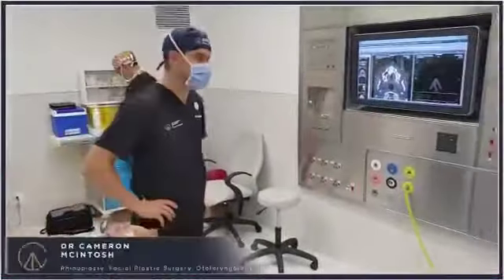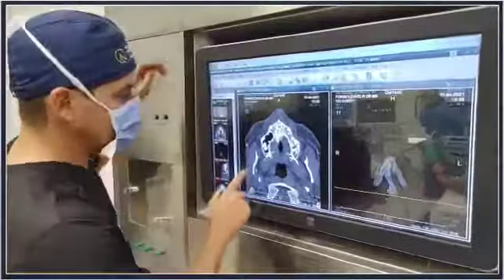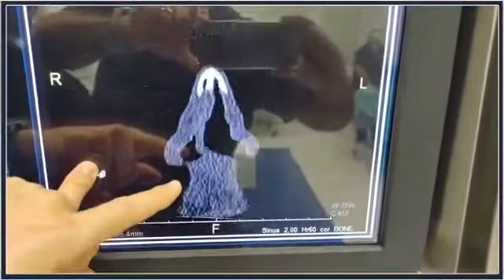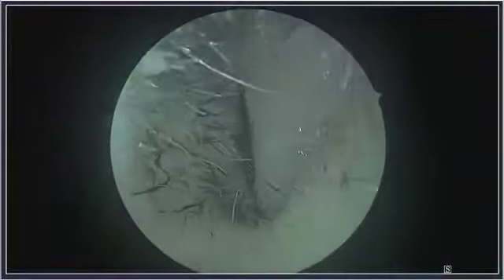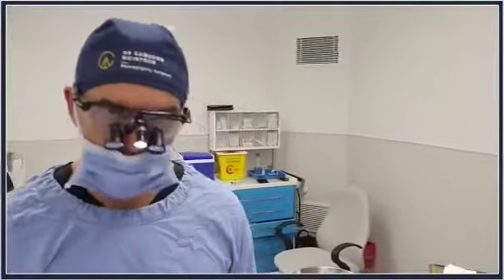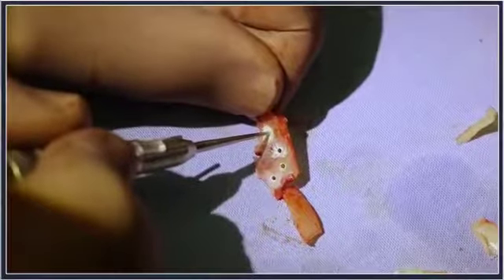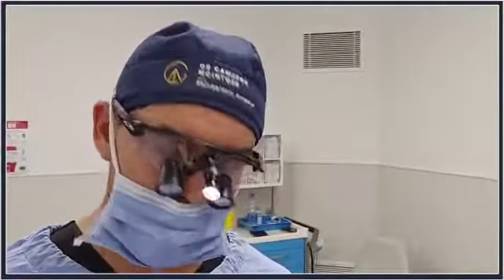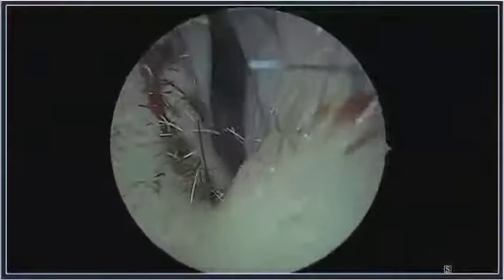Functional Rhinoplasty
Dr McIntosh explains how he straightens out a severely deviated septum and removes a large septal spur to improve breathing.

This morning’s case had a properly deviated nasal septum and large septal spur = functional

There’s a completely different satisfaction you get from repairing this versus a cosmetic